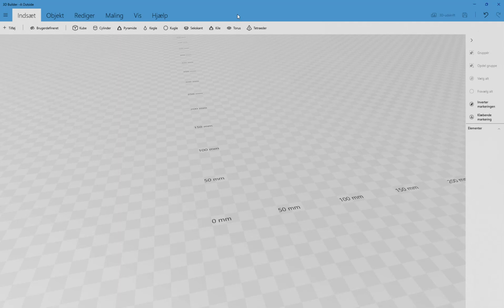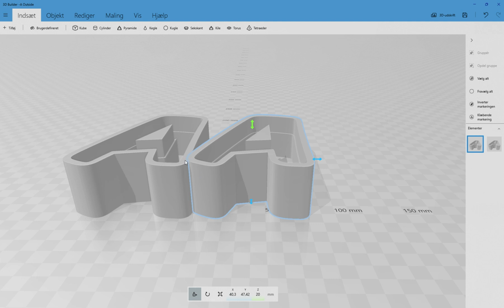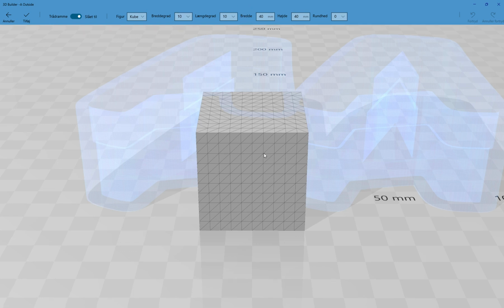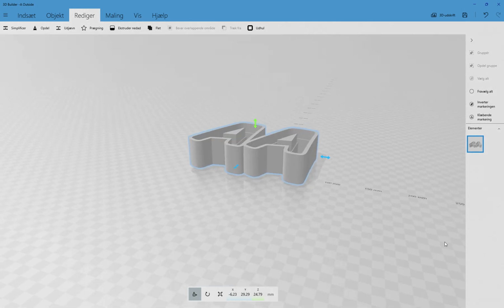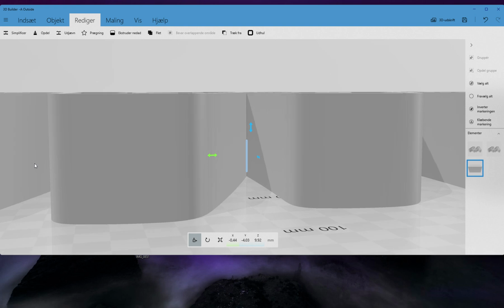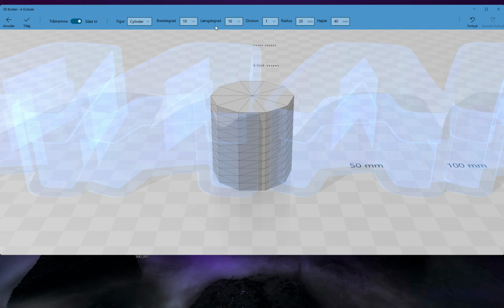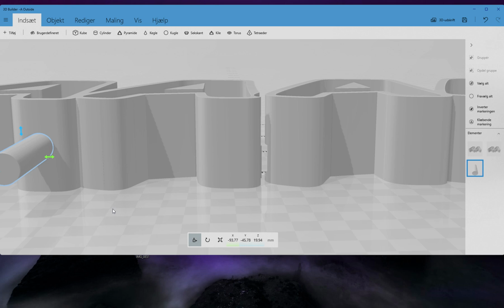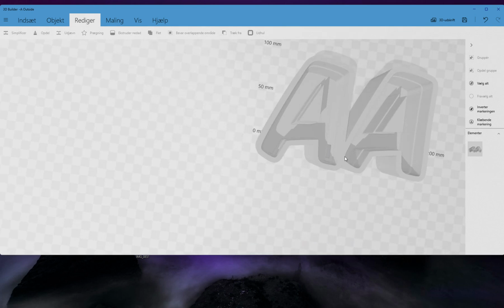Tutorial: Joining letters in 3D Builder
Tutorial: Joining letters in 3D Builder and eciting them for 3D printing